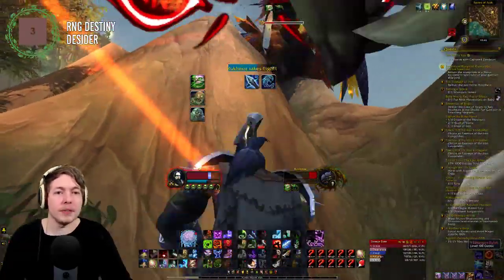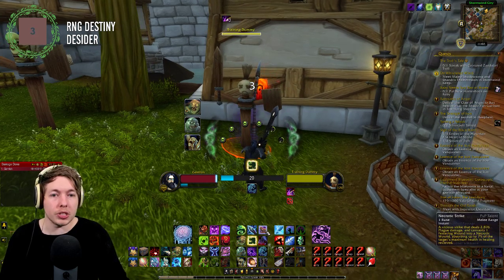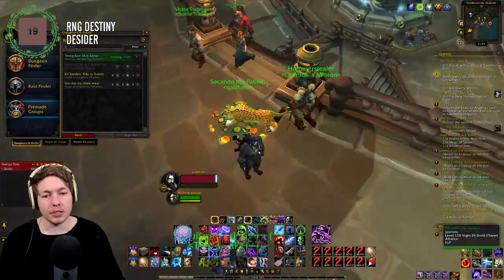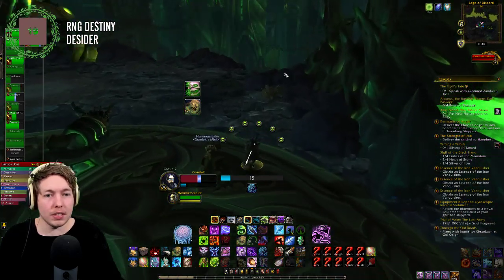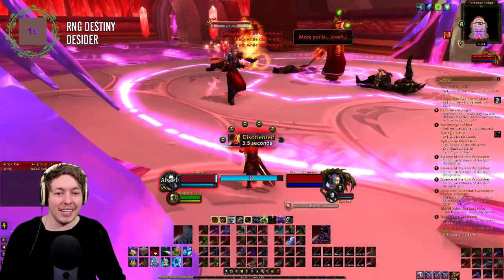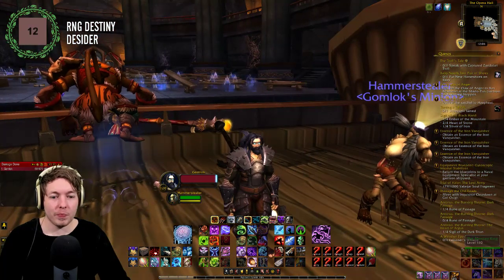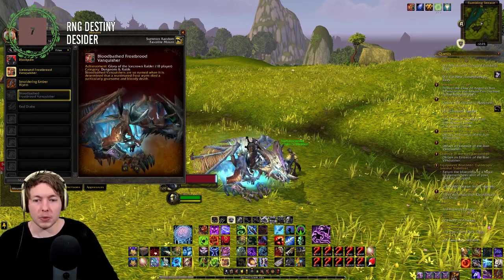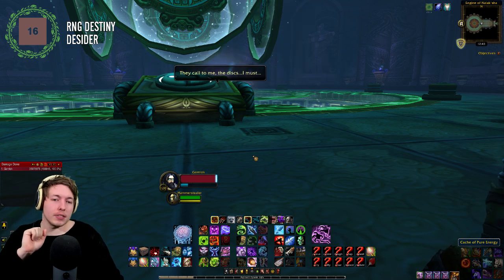Arrrrhhh YEAS! My Good Old Death Knight! | WoW BFA Streaming | World of Warcraft BFA Gameplay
Welcome to my World Of Warcraft BFA Stream!
World of Warcraft BFA Gameplay